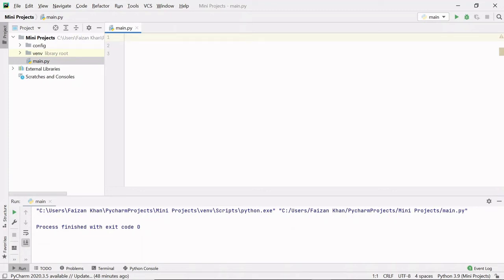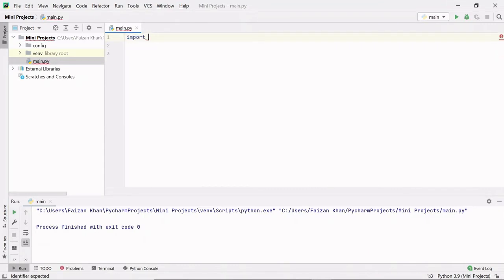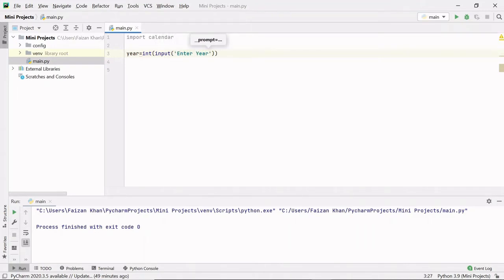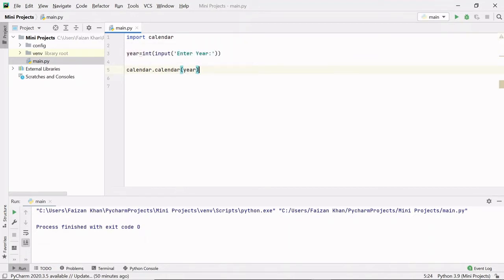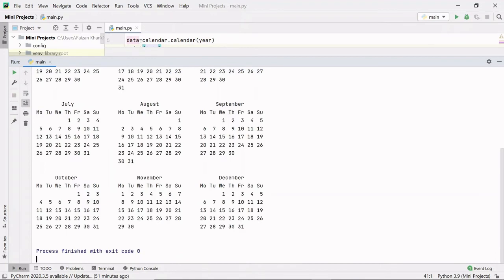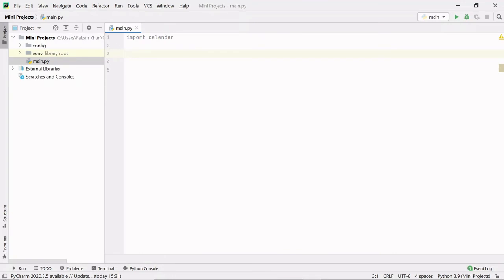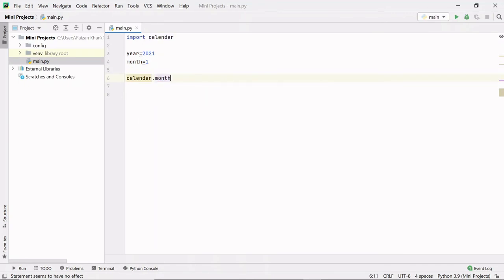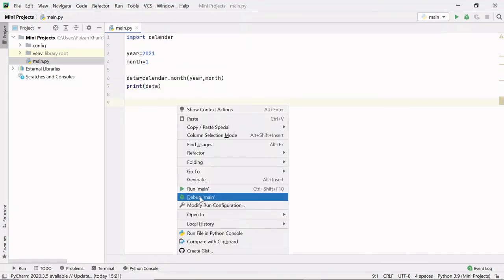Year & Month Calendar Using Python | For beginners From Scratch | Source Code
In this video you will learn to create a Python program to display the Calendar for any month or year.

I have used the calendar module available in python.

This includes:
calendar in python
year calendar using python
month calendar in python
mini project in python